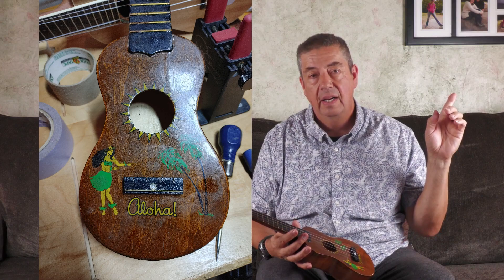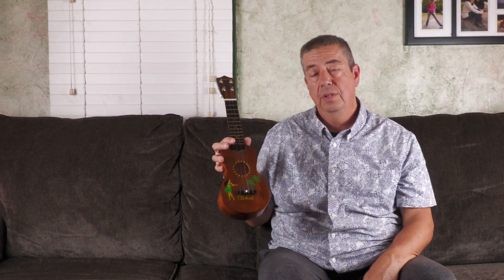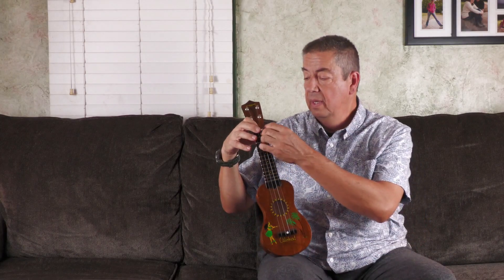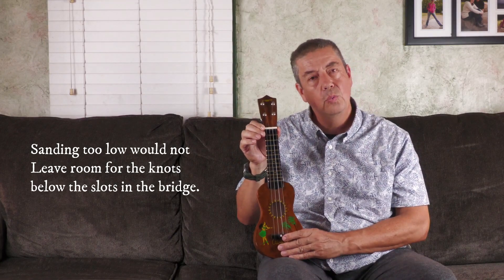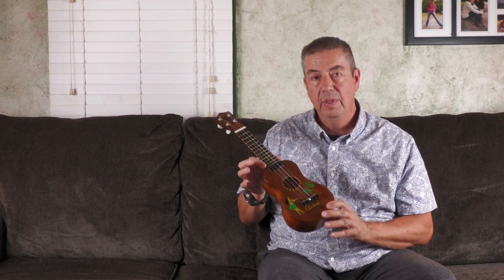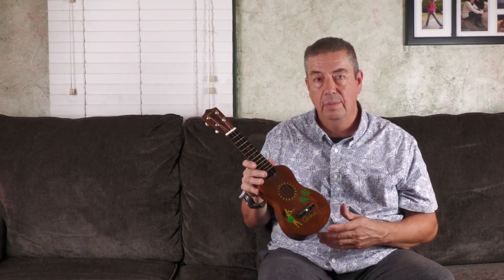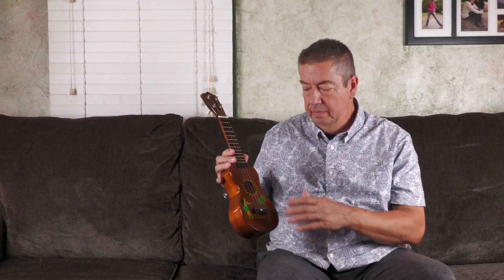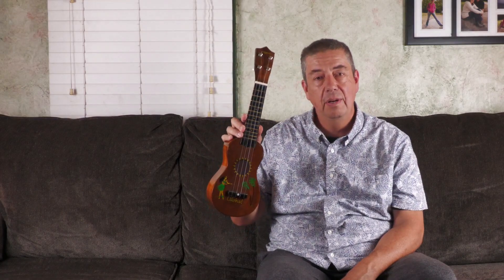Accoutrements Aloha Ukulele Restoration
In this video I explain how I turned an unplayable tourist ukulele into a nice sounding and fun to play Soprano ukulele.